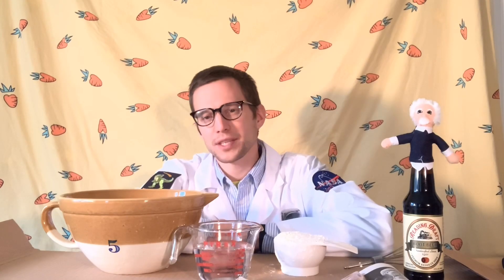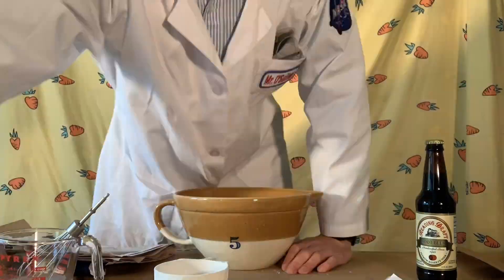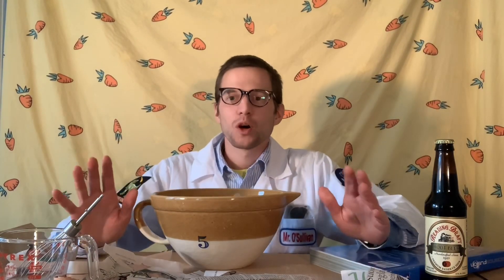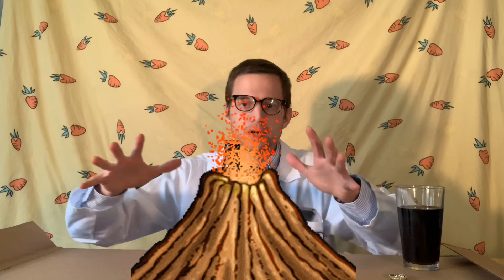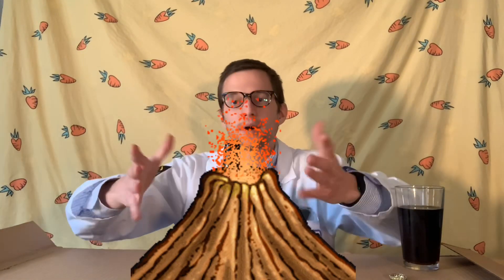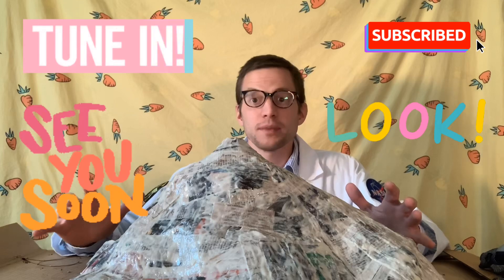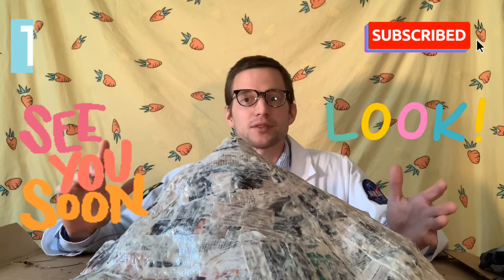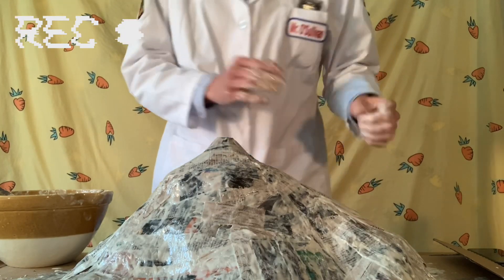Paper Mache Volcano Project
How to build a paper mache volcano with Mr. O’Sullivan!